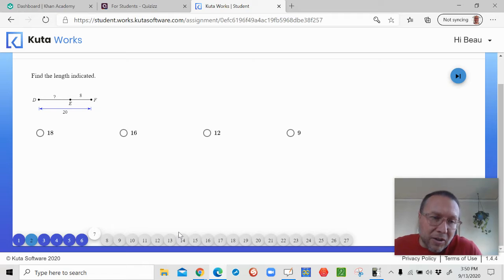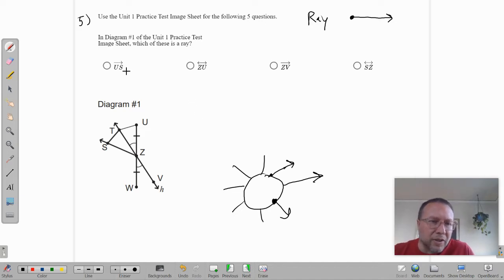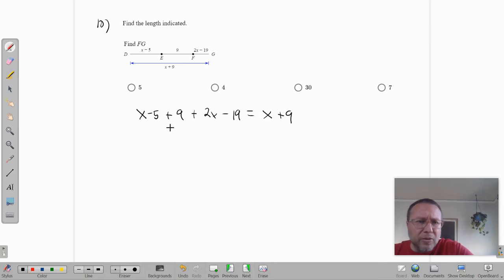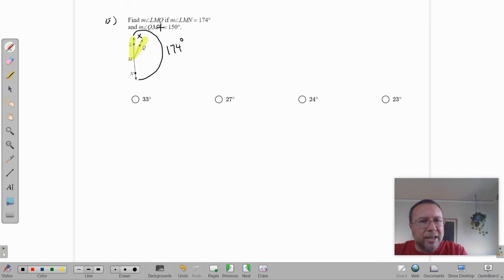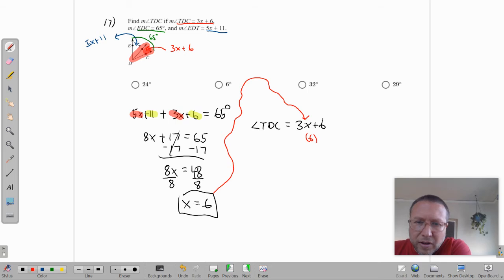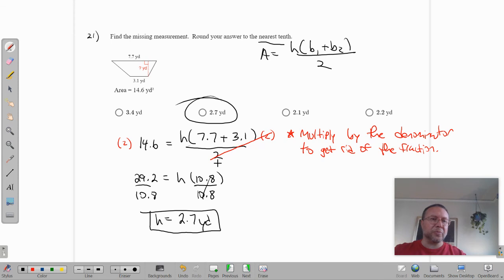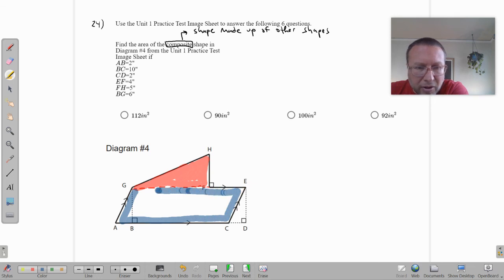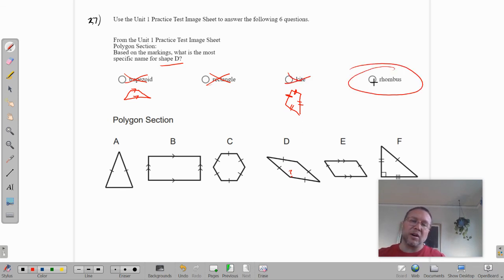Geometry Unit 1 Practice Test